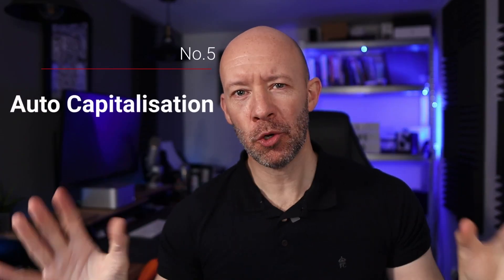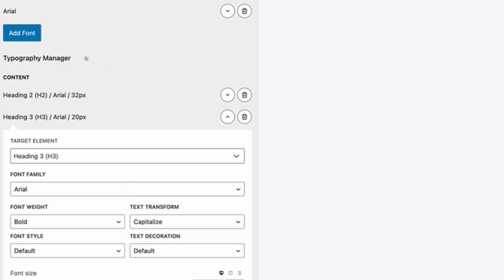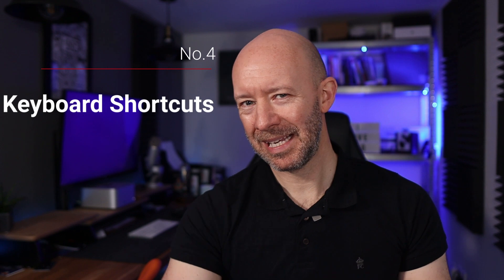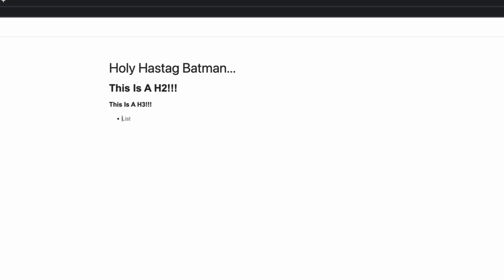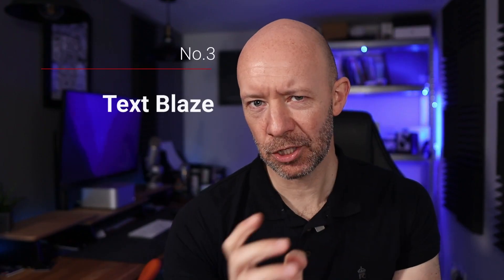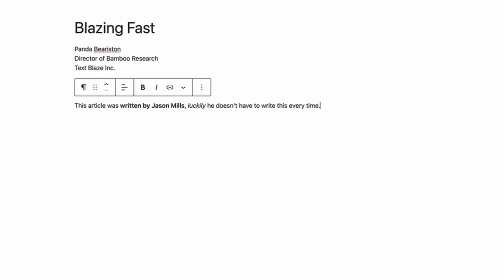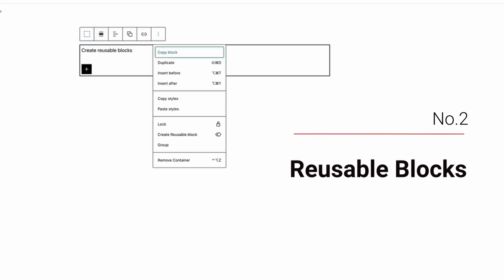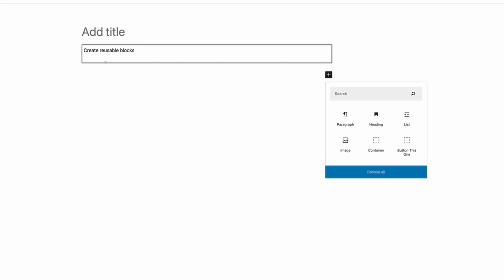Writing Hacks Revealed: Write & Publish Niche Site Content Faster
Join my free weekly newsletter where I share other niche site tips as well as more about my weekly progress

Some of these tips apply just to Gutenberg, some just to GeneratePress and some can be used everywhere online.

Some of these are new to me and are helping me to speed up my writing and publishing across my sites and email outreach.

Let me know your speed hacks in the comments.